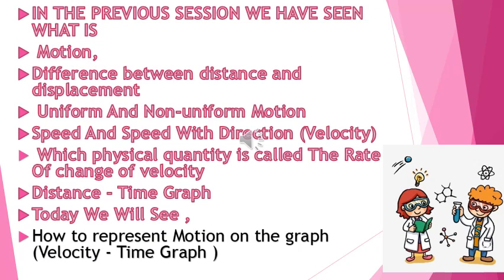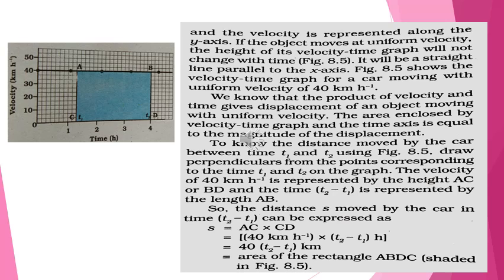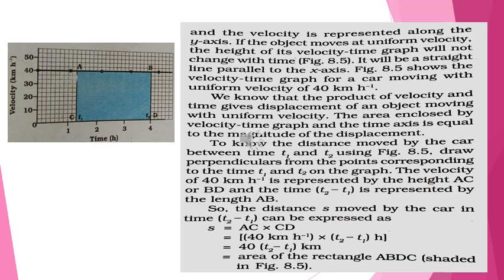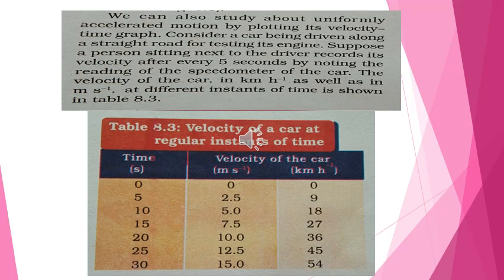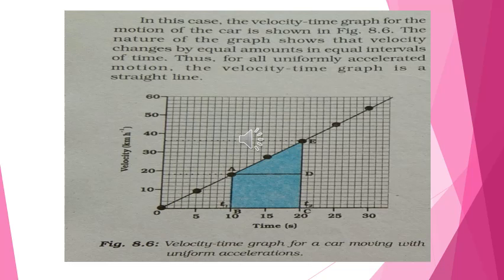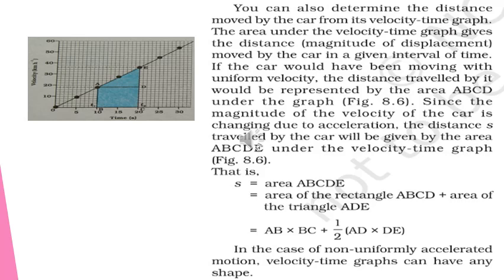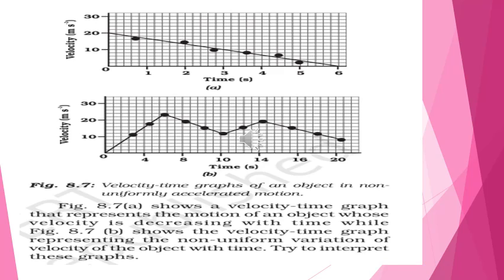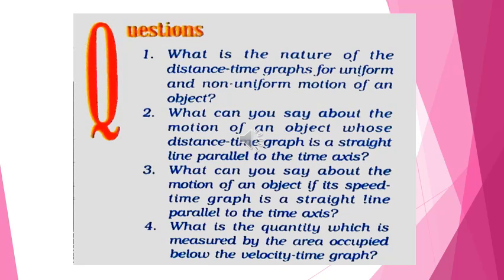STD IX SCIENCE 8 MOTION 8 6 Graphical Representation of motion Velocity Time Graph